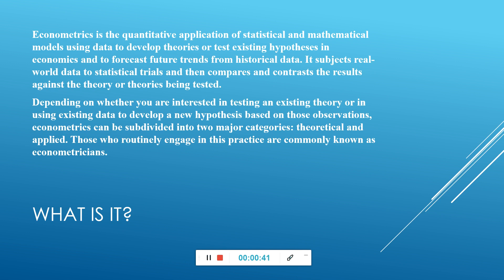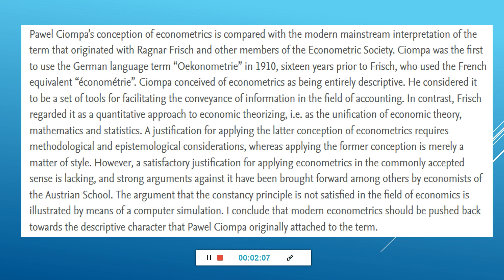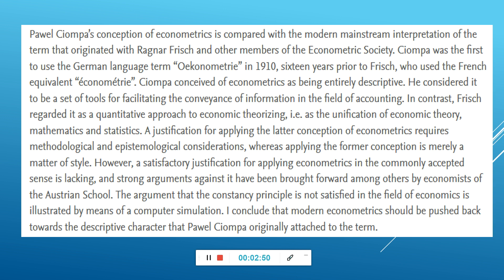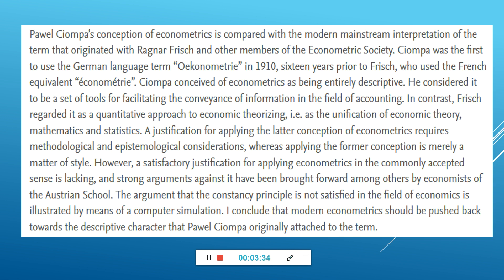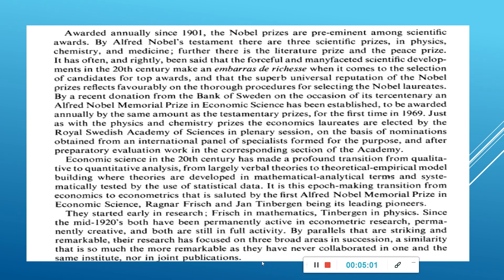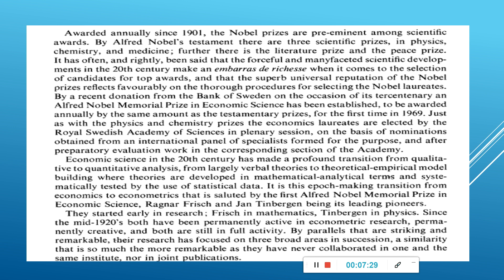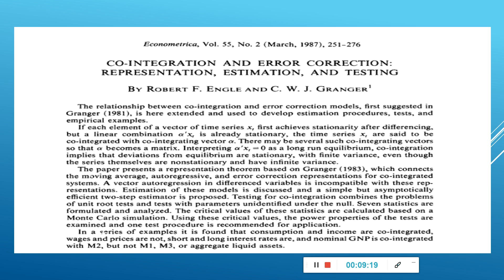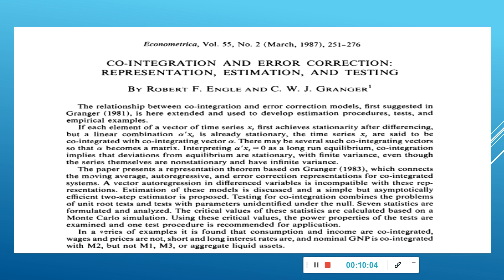1 Introduction on Financial Econometrics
This series is a candid take on econometrics and it's financial variants. Please follow sequentially to get better understanding. Every video is shot in a particular sequence.